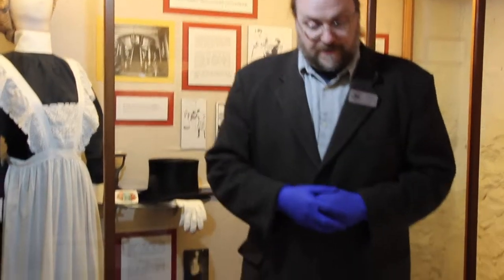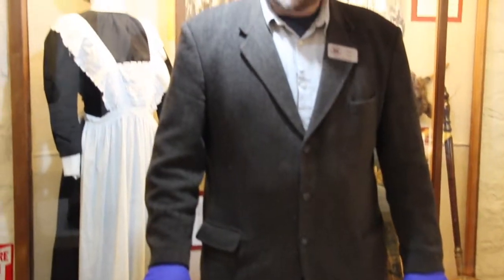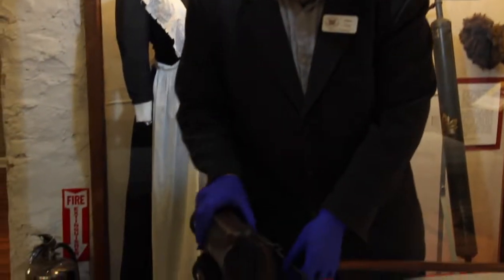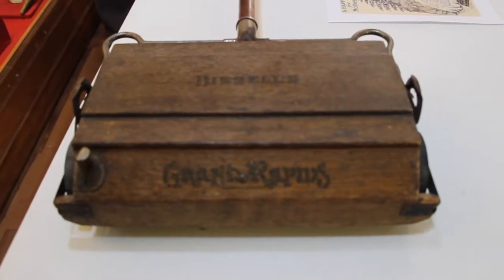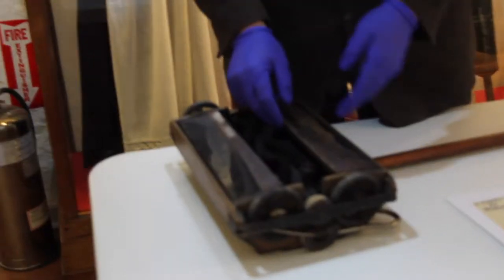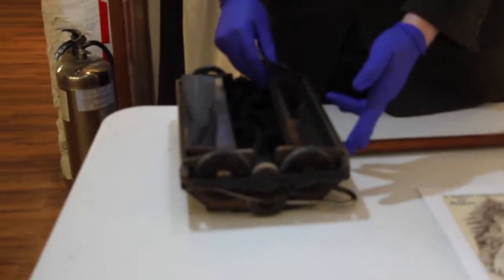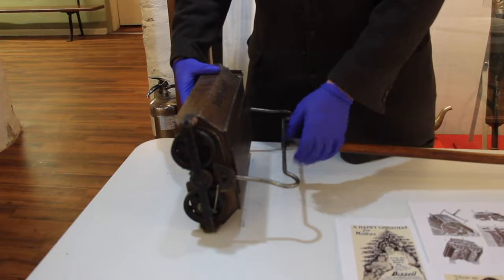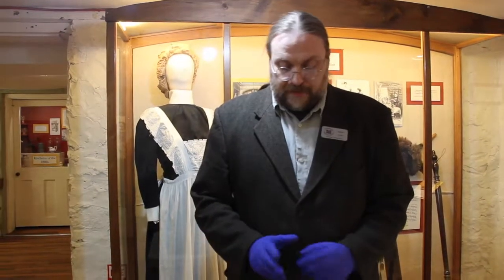Dave's Artefact Pick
Join our museum technician Dave as he explains his staff artefact pick, a precursor to the vacuum!